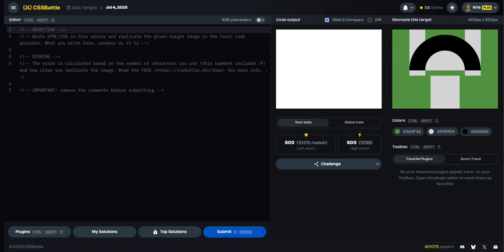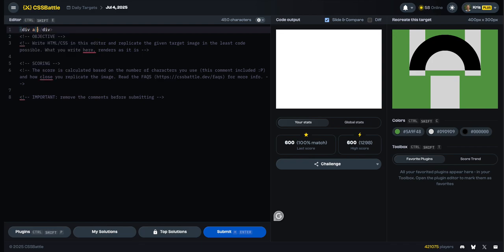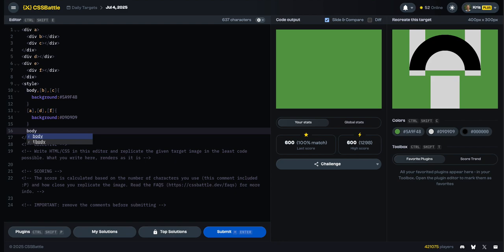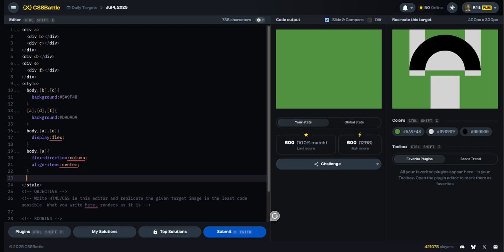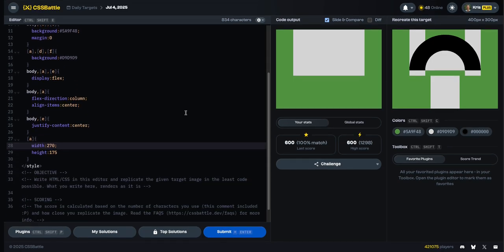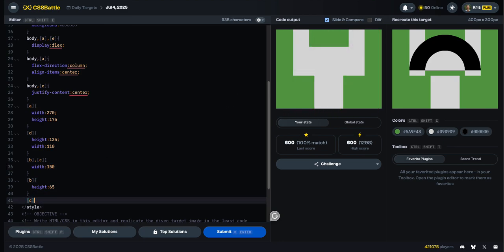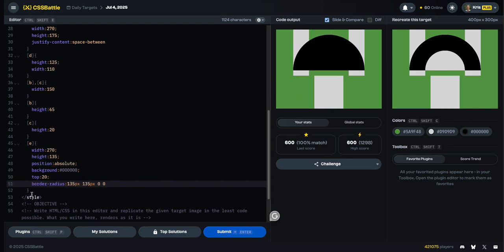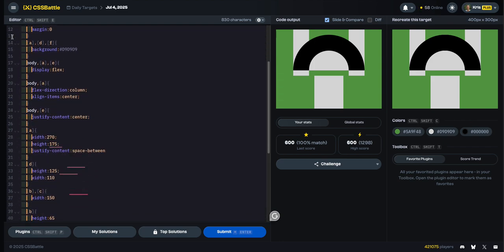CSS Battle Daily Target July 4, 2025